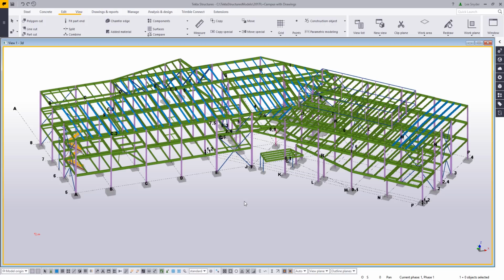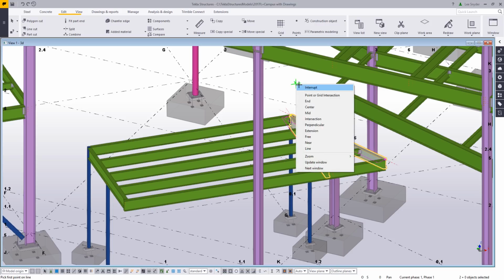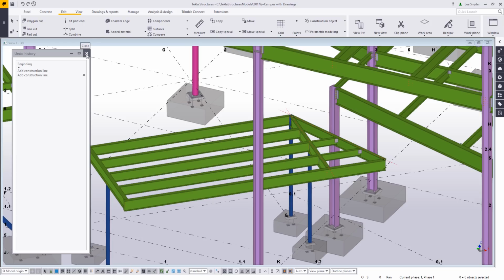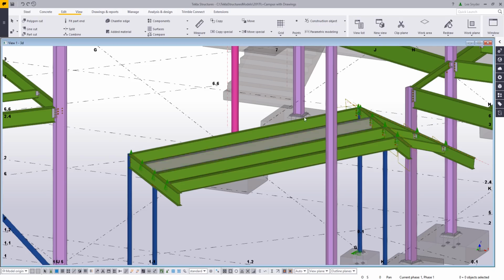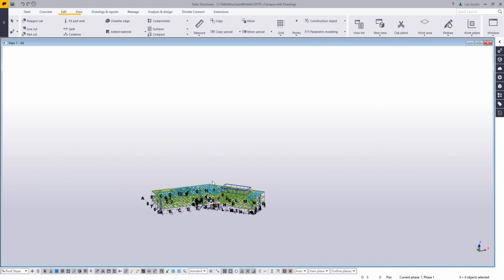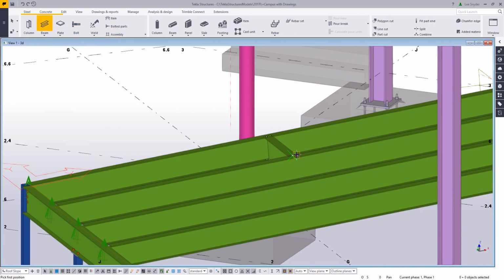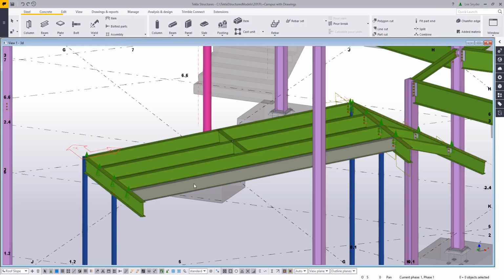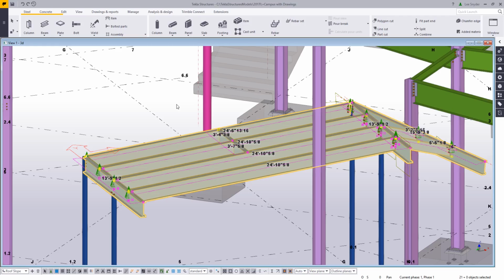Efficiency Tools: Undo History, Work Plane Handler and Select Previous Objects in Tekla Structures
In this video we introduce 3 new commands to help you be more efficient in Tekla Structures 2018.

1. Undo History - All the commands that you have run and the modifications you have done are now listed in the new Undo history dialog box.   By selecting a command or an action in the Undo history dialog box, you can undo or redo several commands at one go, and thus go back and forth in the model history.

2. Work Plane Handler -  Use the work plane handler toolbar to select which work plane you currently have in use in the model. You can switch between the different saved work planes and base points.

3. Select Previous Objects -  Sometimes you need to re-select the same objects that you selected previously but have then deselected. For example, you have selected some objects and moved them, then you have deselected the objects, and now you want to copy the same objects.  This command makes that easy to do.